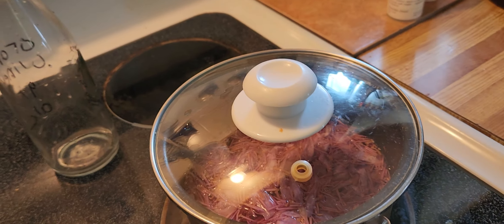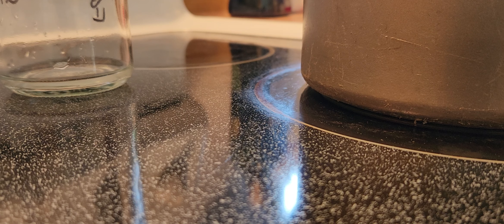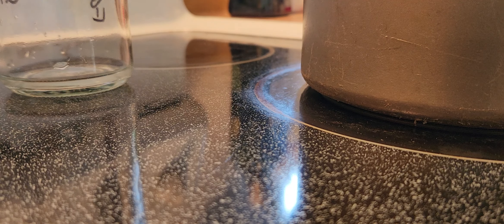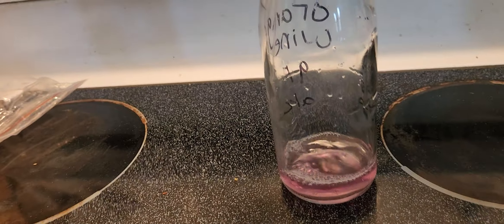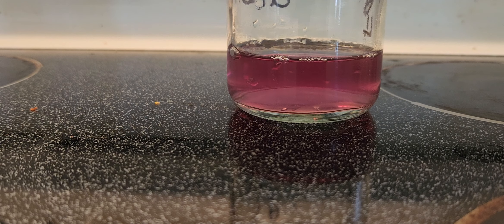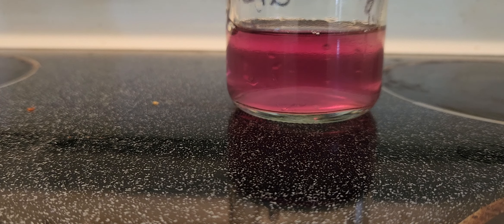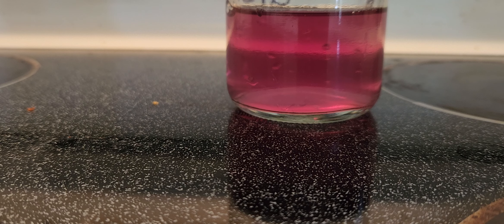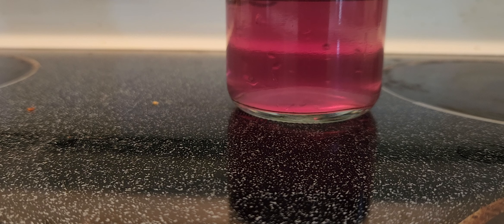Filtering the acetic solution of Egyptian blue lotus flowers with 1% Acetic acid.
if you want you could add baking soda solution but it only an option and I with one hand could not open the bottle it will be added later once filtering is done.

I say don't go past 200 ml of sample per day. That 100 mg Apomorphine per day peob devived in half.